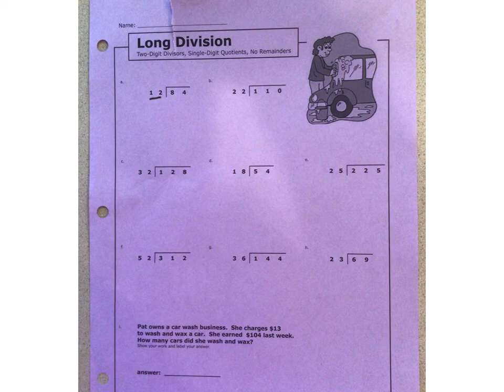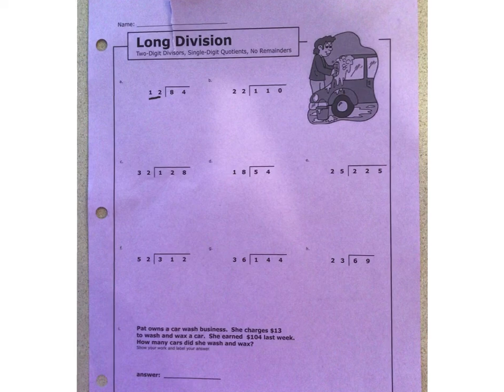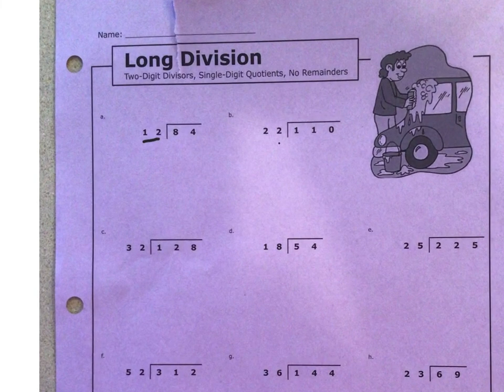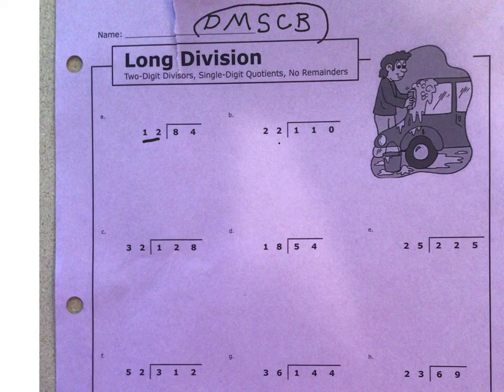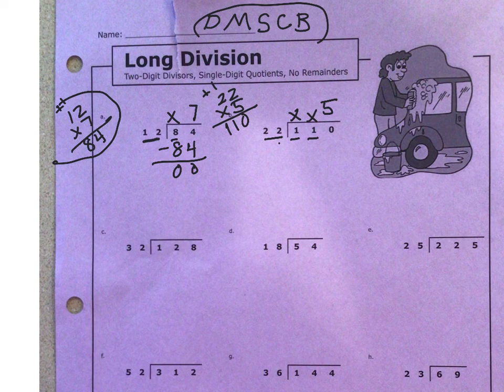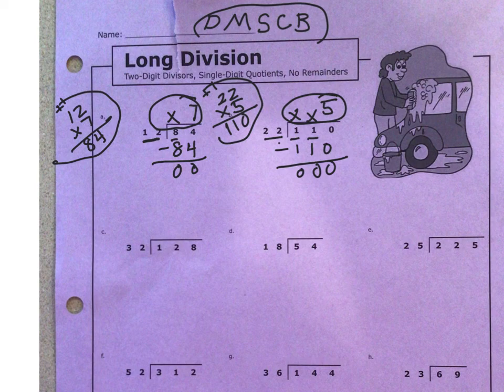4th math purple sheet